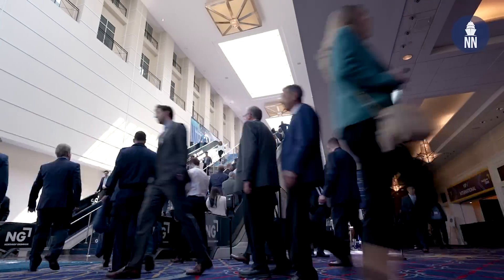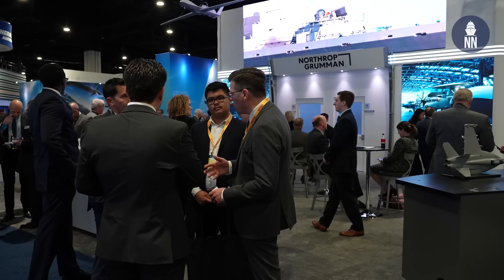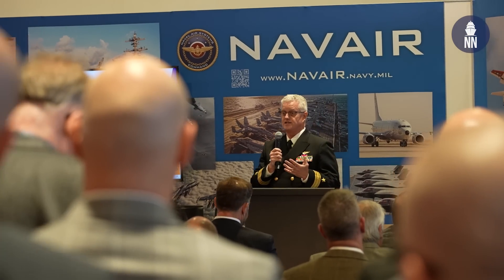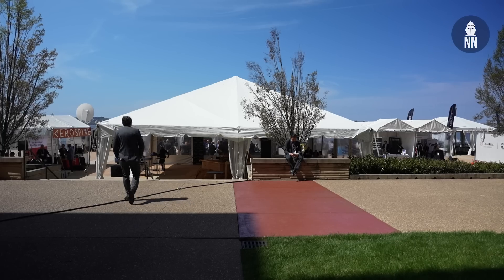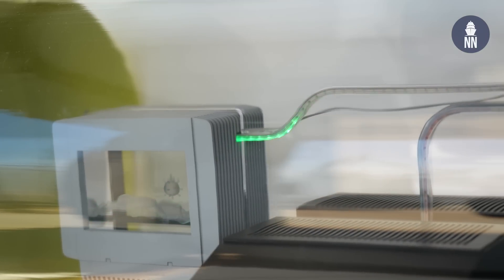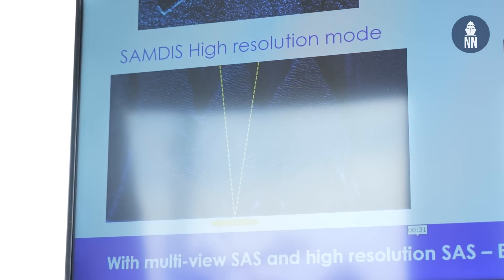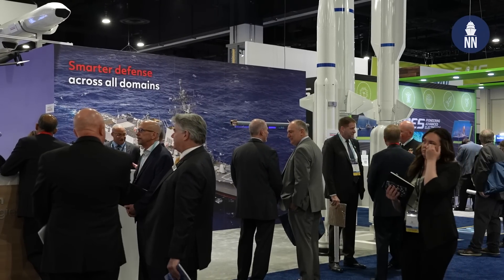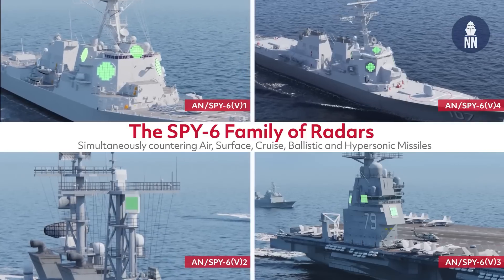Sea Air Space 2023: Maritime Strike, HALO, Thales, GE Marine and SPY-6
First day at Sea Air Space 2023. In this video we cover a new maritime strike missile by Northrop Grumman, we discuss HALO hypersonic missile with NAVAIR, we cover the SONOFlash and SAMDIS NG in the Thales tent, we discuss the latest news for GE Marine and a recent contract award for Raytheon's SPY-6 radar.

01:05 - Northrop Grumman new Maritime Strike missile
03:01 - Interview with RDML Tedford, PEO U&W, on HALO
04:30 - Thales Sonoflash, CAPTAS-4 and SAMDIS NG
07:07 - GE Marine lightweight composite gas turbine enclosure
08:53 - Raytheon's latest SPY-6 contract award (DDG 51 Flight IIA backfit)